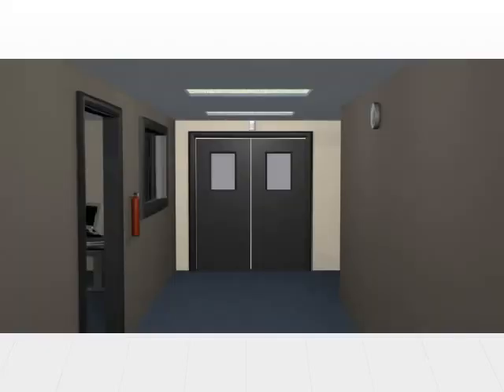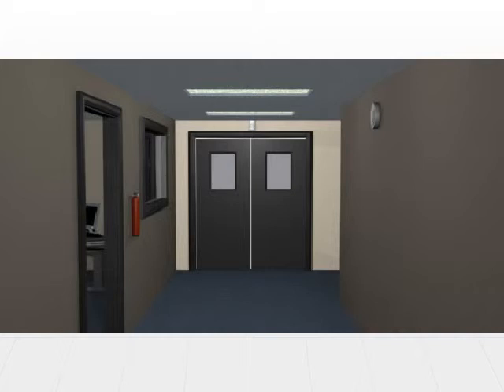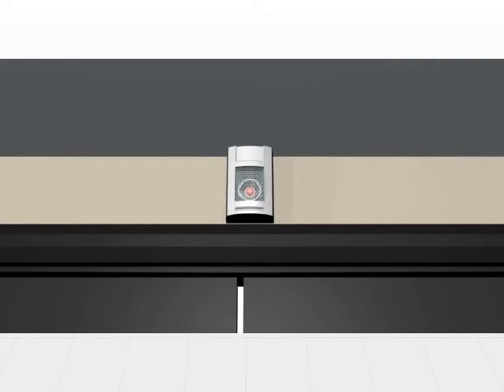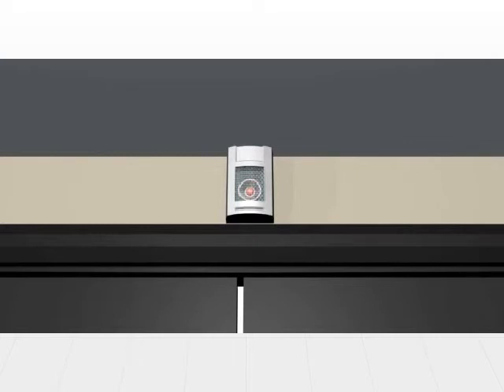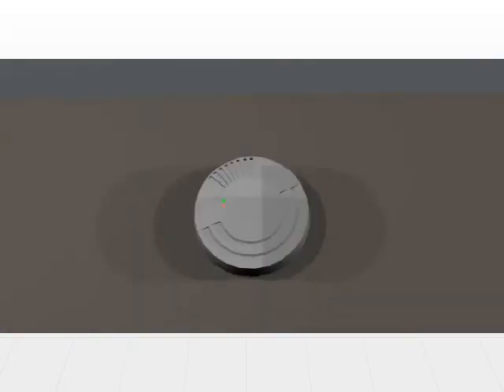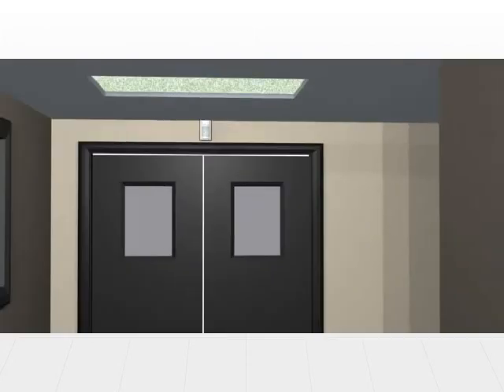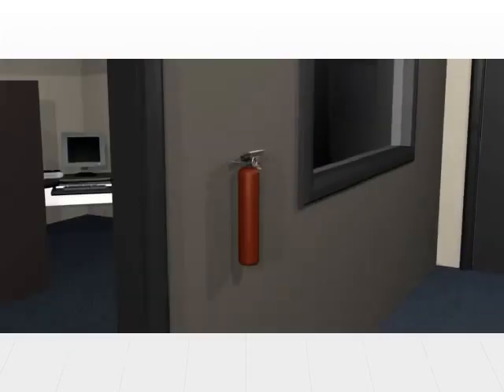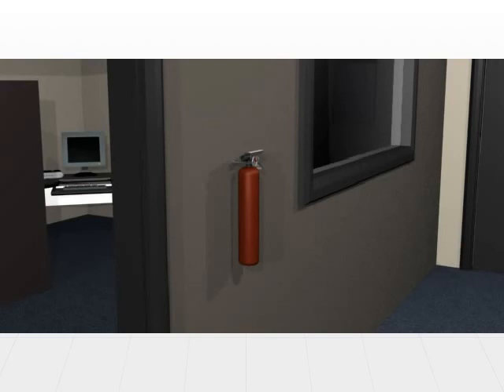03 Fire Safetly Part3